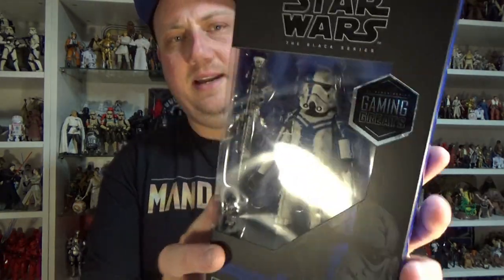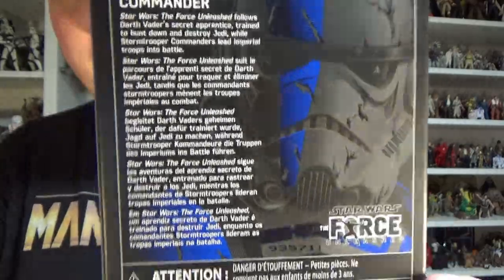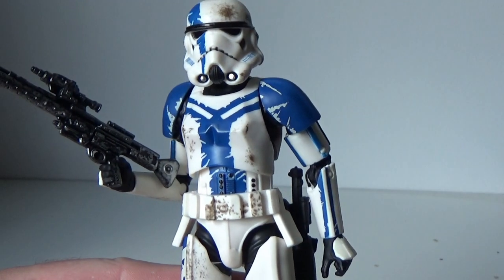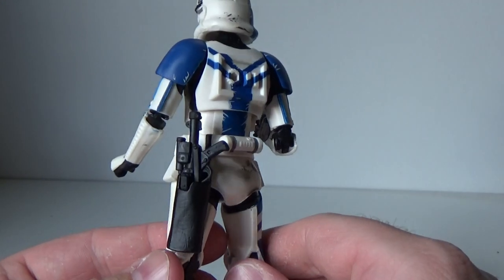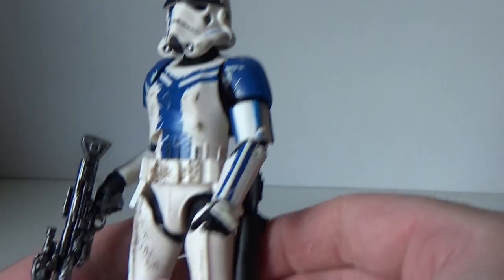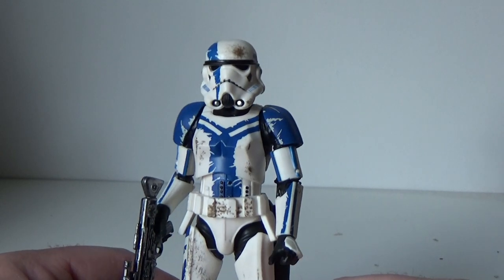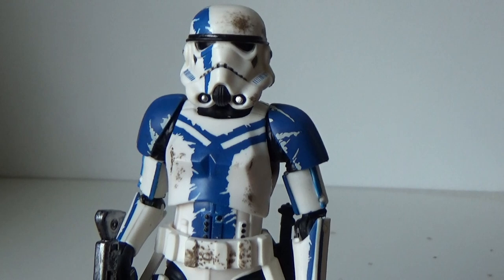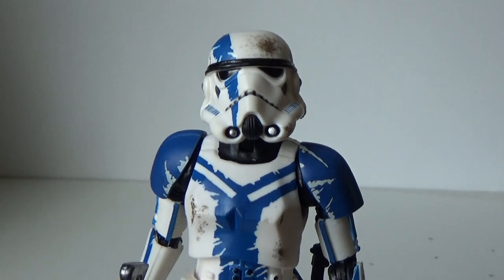STORMTROOPER COMMANDER (GAMING GREATS) - STAR WARS THE BLACK SERIES REVIEW